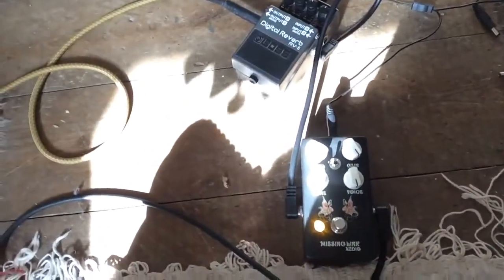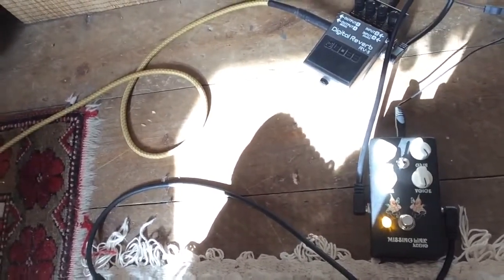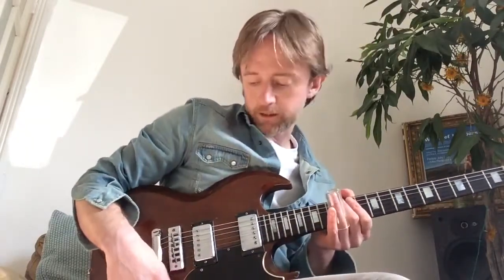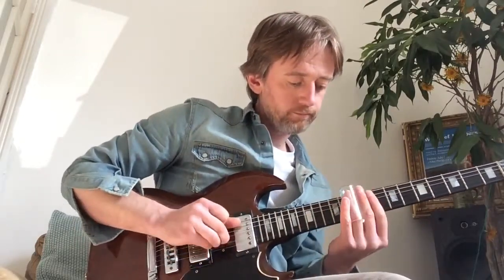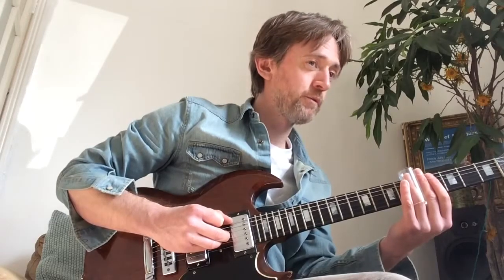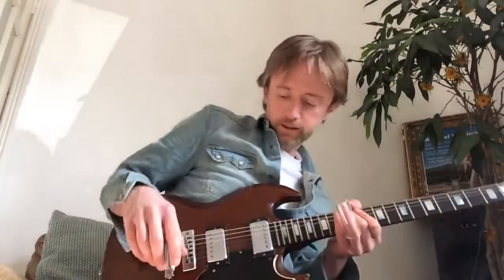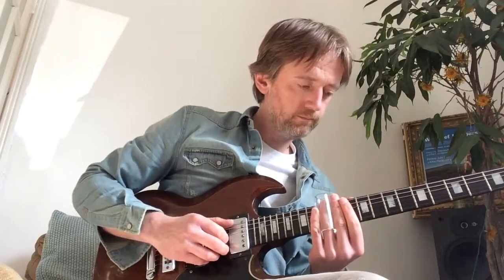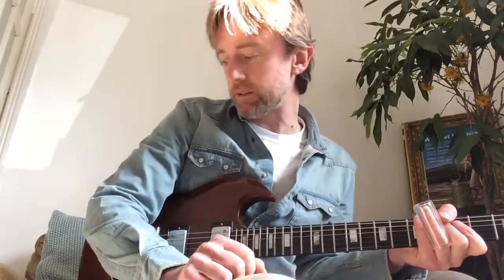The Peacock Overdrive with David Davies